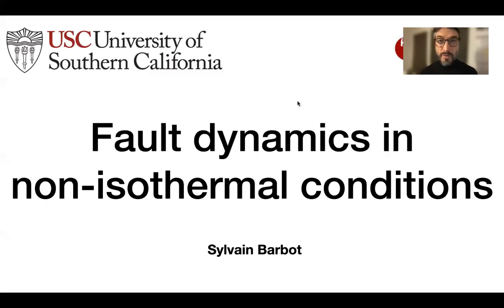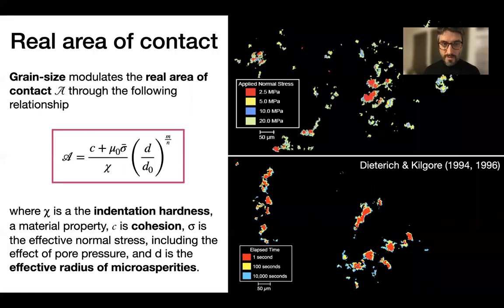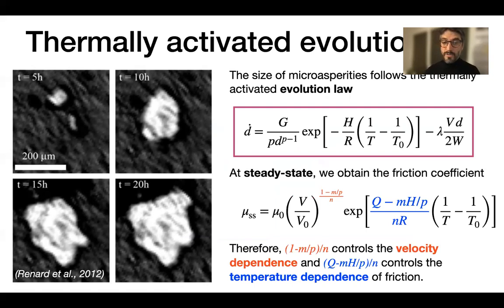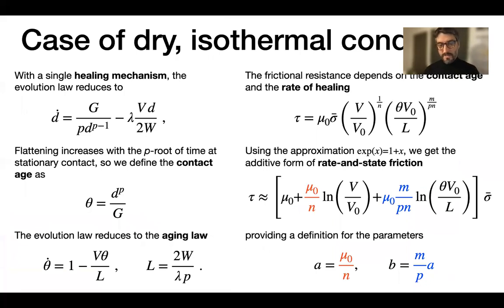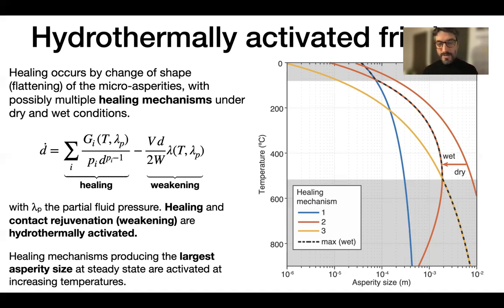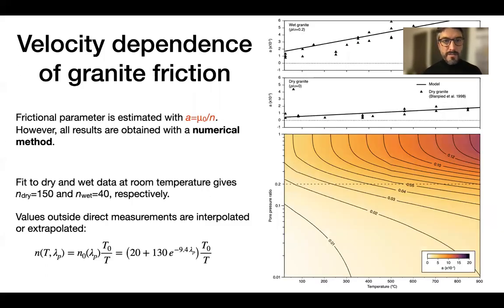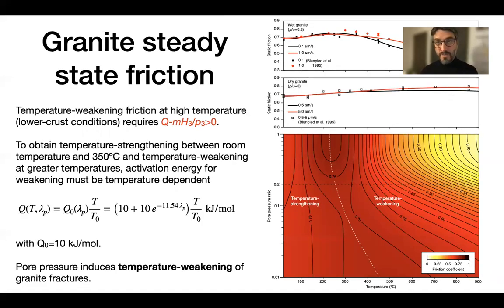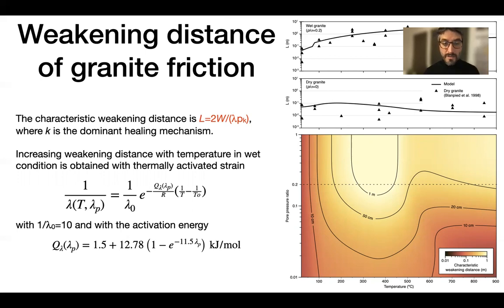Fault friction in non-isothermal conditions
Fault friction is a complex function of velocity, temperature, and fluid content that controls the dynamics of earthquakes. Here, I present a constitutive law for fault friction that captures the hydrothermal activation for the typical range of physical conditions found in the brittle crust.